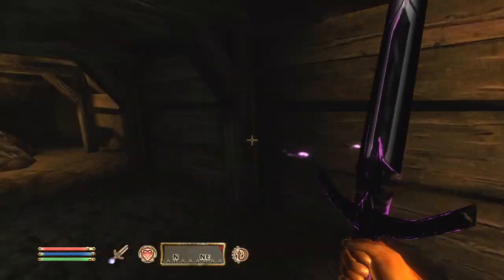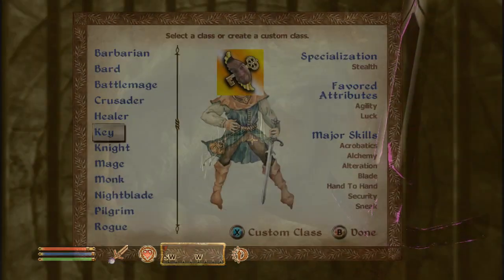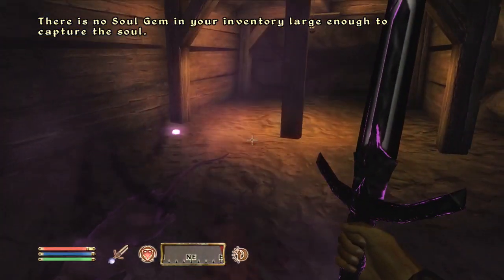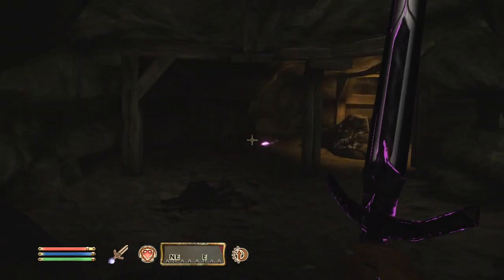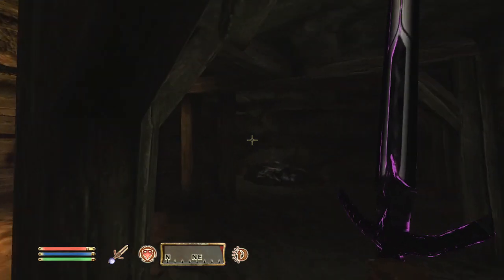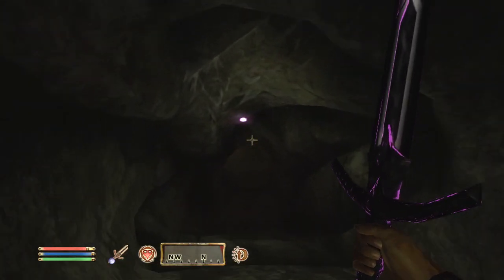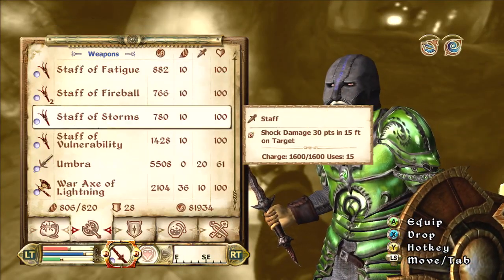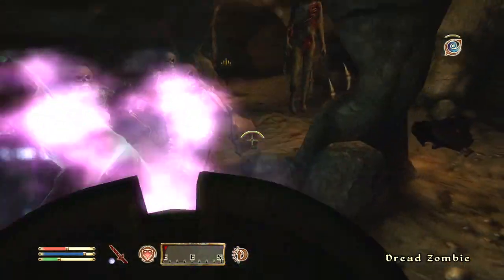OBLIVION - Key Build Custom Class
Well, it happened, I made a Key build.

I mean, what can I say?  I made a chair build, it was bound to happen that someone would ask me to make something on the level of the chair.  This build was actually really fun to make, and gave me a new idea for spins on Oblivion custom builds as a whole.